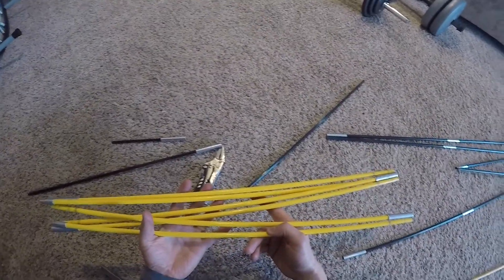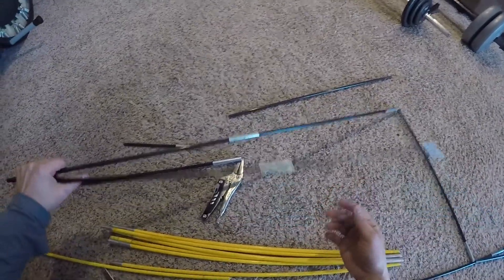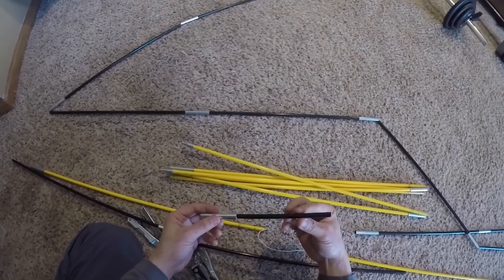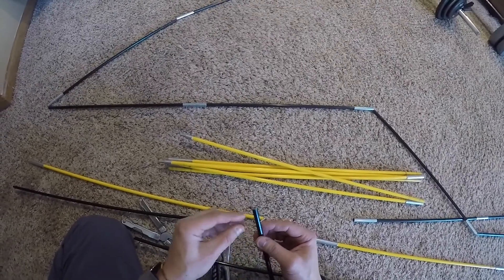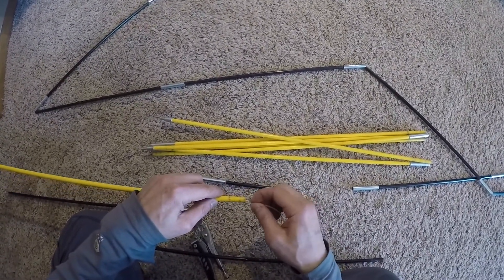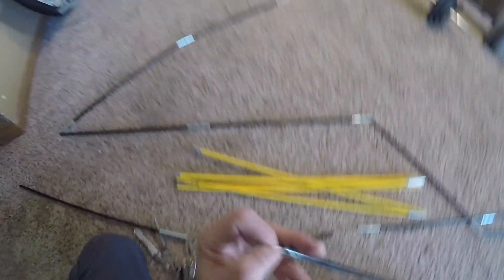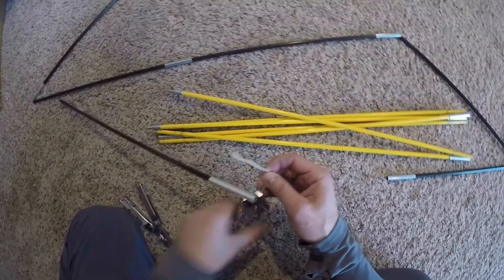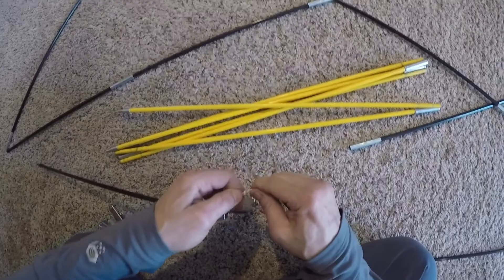How to replace and repair a tent with missing pole segments at home (fiberglass)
In this video, I demonstrate how to fix a tent with 2 missing pole segments by splicing in replacements that were not original to the tent.
This video is not an on the trail fix, rather, a permanent fix you can try at home.